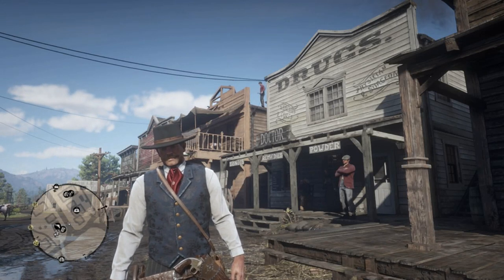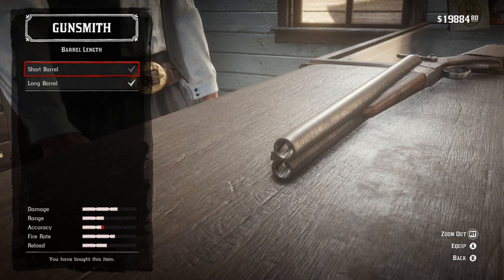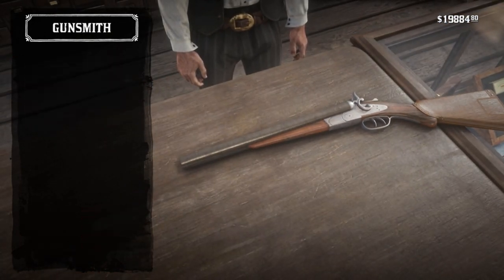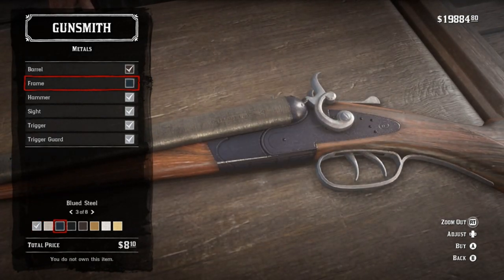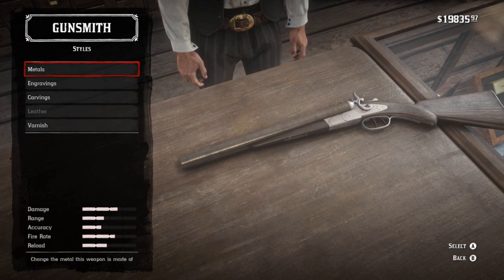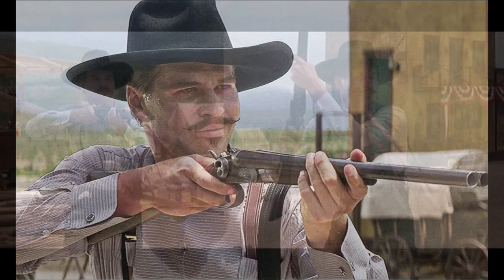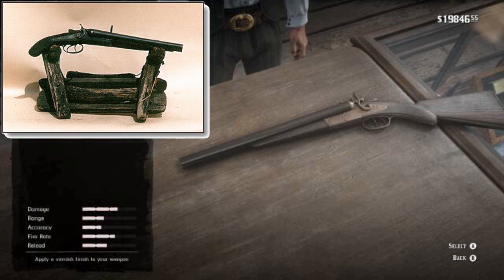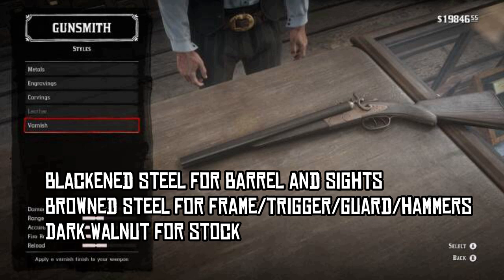How To Make Doc Holliday's Shotgun | Red Dead Redemption 2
At the request of Michael Martin we have the Meteor 10 Gauge Side by Side shotgun from Tombstone, used by Val Kilmer. Editing is a little rough as I kept changing my mind on looks here and there so please bear with me on that.